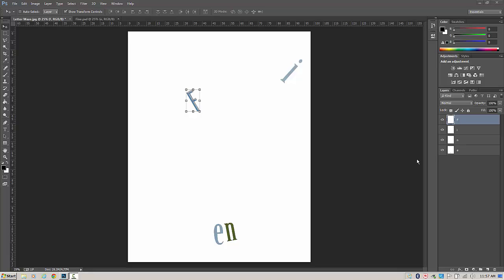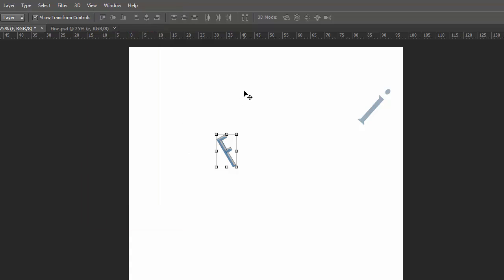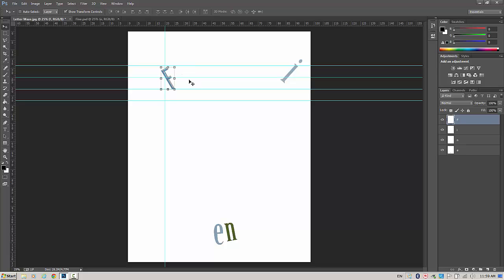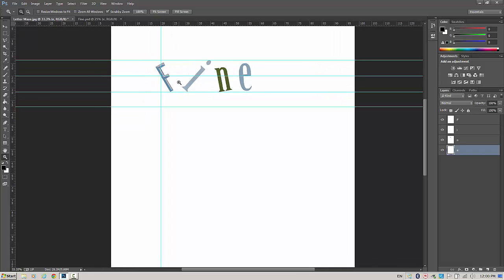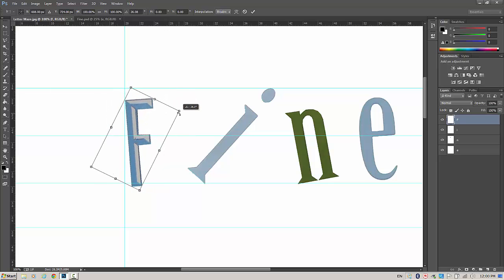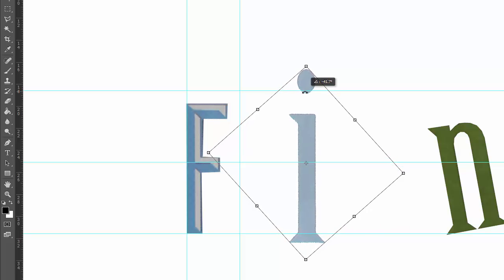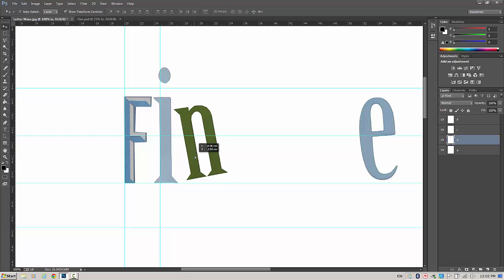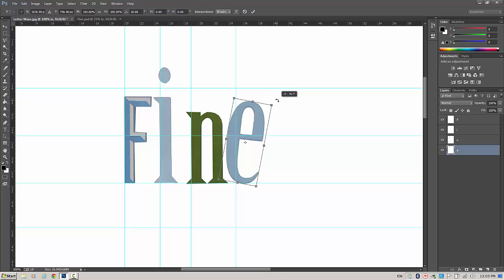MKTG25586 Week 5 4 of 5